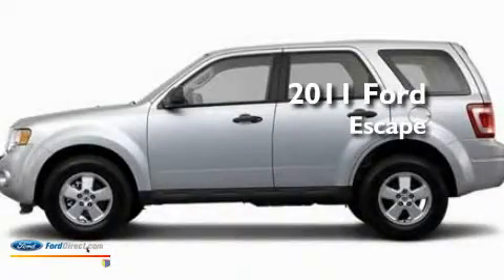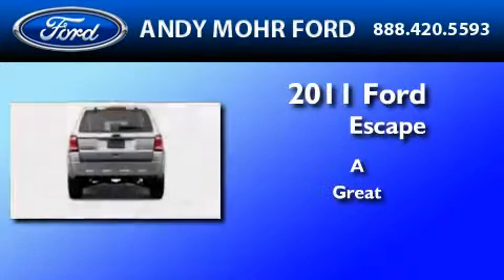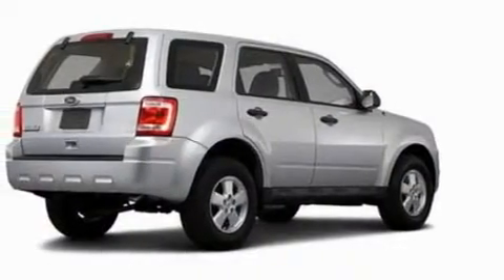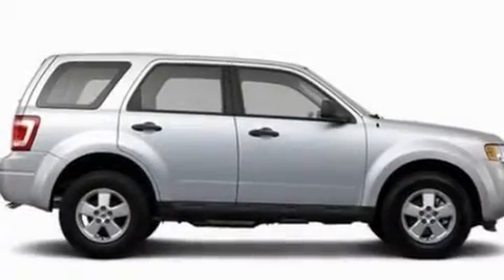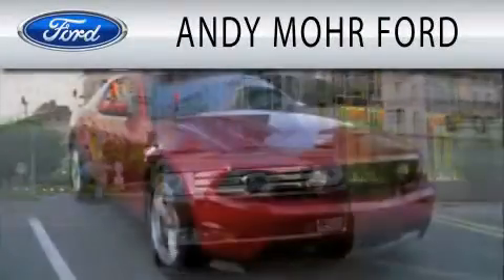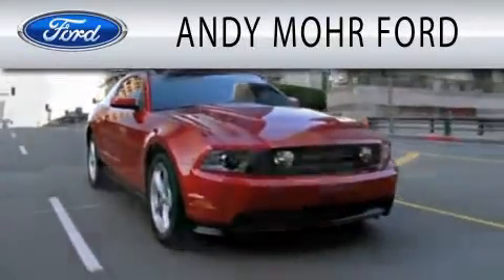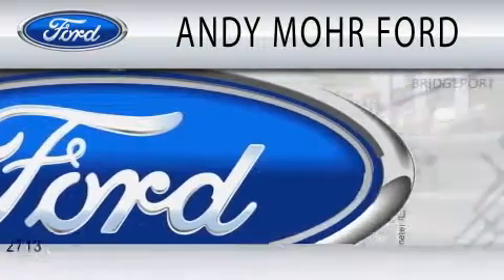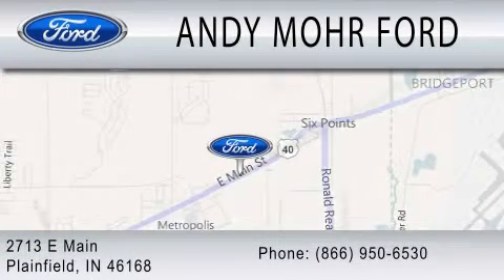2011 FORD ESCAPE IN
Year : 2011
 Make : FORD
 Model : ESCAPE
 Engine : 2.5L I4

 Stock : T12625

 2713 East Main Street
  , IN 46168